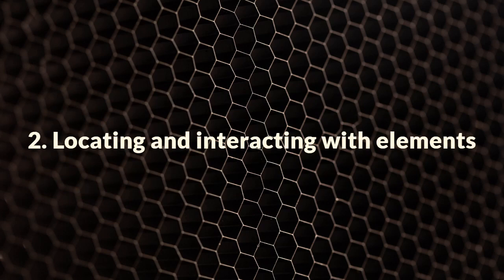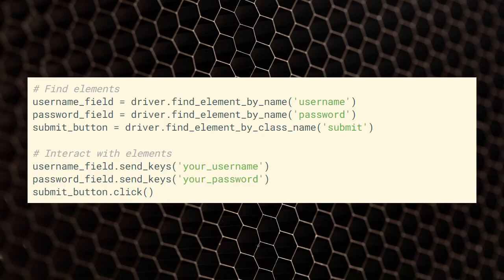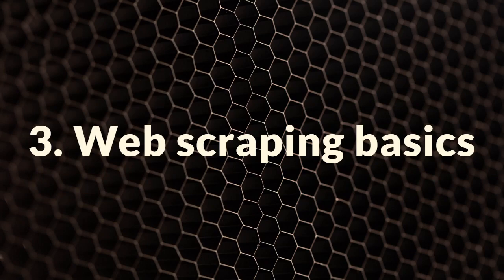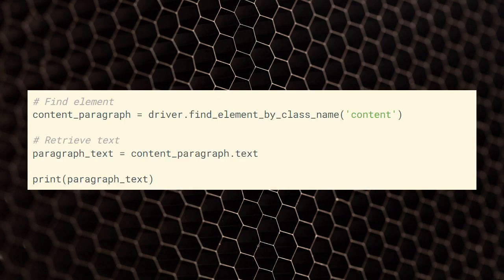Python Websites Automation: Selenium and ChromeDriver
Learn how to automate website interactions in Python using Selenium and ChromeDriver, including testing, filling out forms, and web scraping.